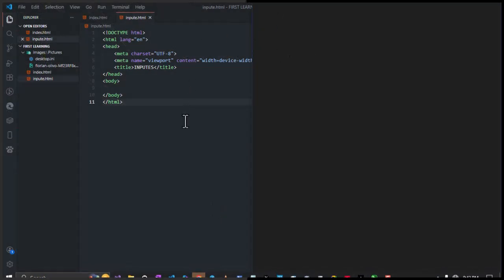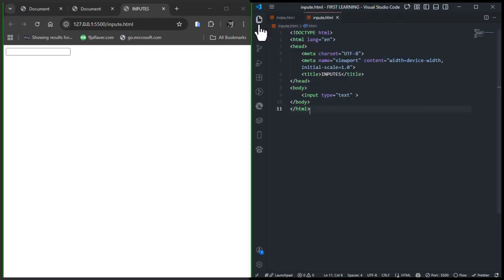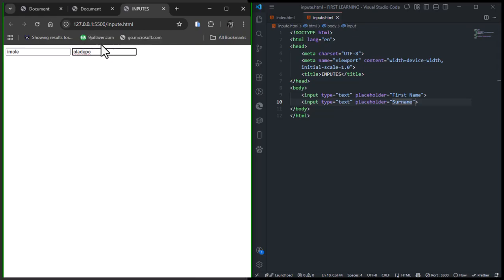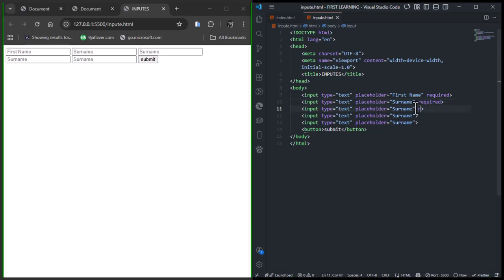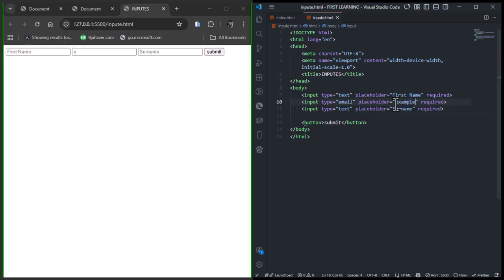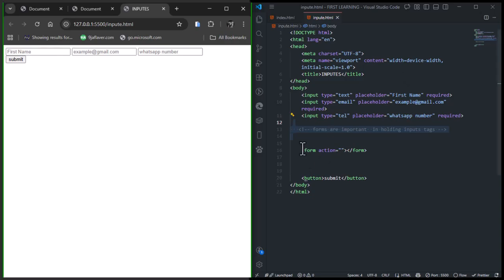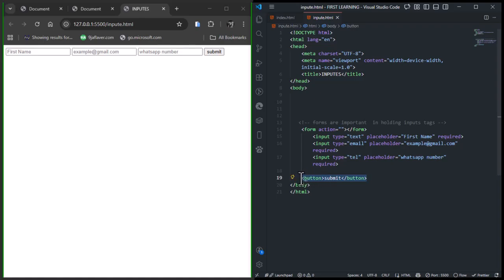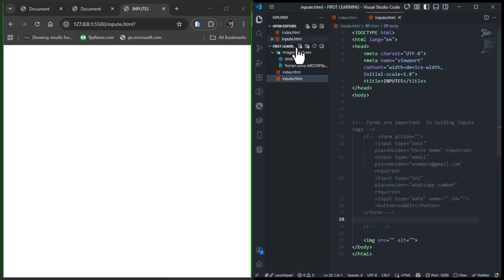24 June 2026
INPUT AND HYPERLINKS TUTORIAL | Complete Beginner Guide (15 Minutes)
In this video, you'll learn the basics of Input Elements and Hyperlinks in HTML. Whether you're a beginner learning web development or a student preparing for exams and projects, this tutorial will help you understand these important concepts quickly and easily.